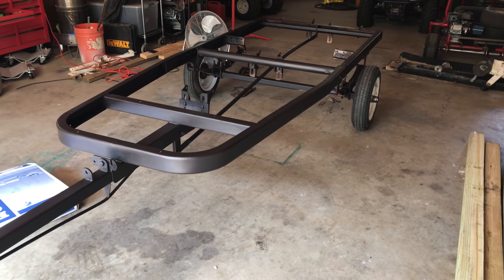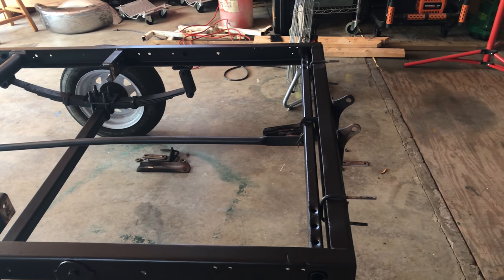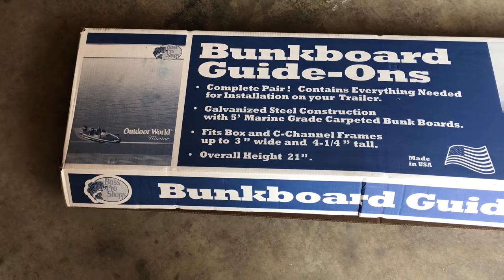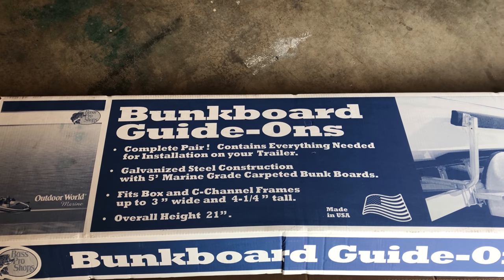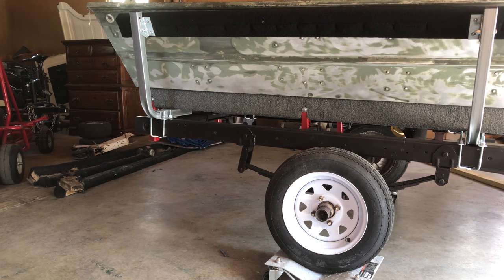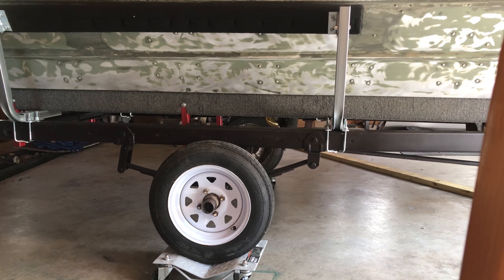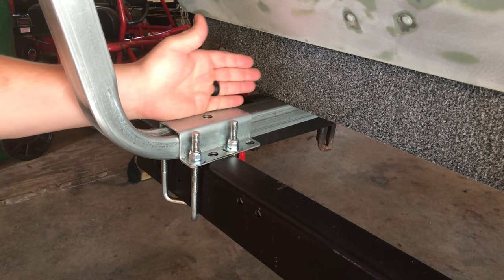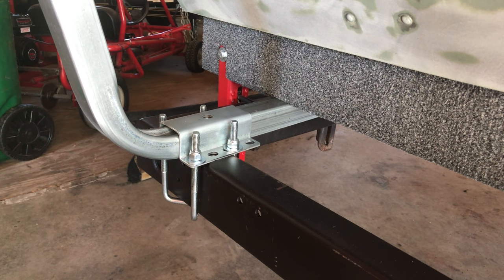The Best Boat Trailer Guides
I had to replace the guides on my boat trailer and went with these from BassPro

Amazon currently a few dollars cheaper than Bass Pro.

 The trailer for our Jon Boat to Bass Boat Conversion was in bad need of new side bunks or guide-ons so we decide to go with the Bass Pro Shops® Bunkboard Guide-Ons. A guide-on or Bunk Board will provide positive centering assistance when loading the Jon boat onto the trailer.

Black marine-grade carpet encased wooden bunkboards are mounted on pivots and adjust easily to cradle the sides of the boat. Pre-galvanized 1 1/2" square steel uprights angle out at 75º and mount onto your trailer frame with brackets and U-bolts that accommodate frames up to 3" wide x 4 1/4" tall.

The Bunk Boards ride 21" above the frame. Mounting brackets allow up to 13" of adjustment out from each side of the frame. Front to back distance between uprights is fully adjustable and set during installation to fit the trailer frame and fenders.

Comes as a complete pair for both sides of the trailer.
Black marine-grade carpeted wooden bunkboards
Galvanized 1 1/2" square steel uprights
Mounting brackets

GEAR
CAMERAS
DSLR Camera (Canon 5D Mark II)
Static Shots (GoPro Hero 4 Black)
4K Video (iPhone 7 Plus)
GoPro Power

EDITING SOFTWARE
Adobe CC Photography Plan
Adobe Premiere

LENSES
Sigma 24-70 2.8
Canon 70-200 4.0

TRIPOD
Joby ( LOVE this thing!!)